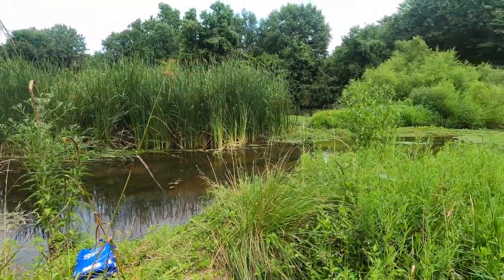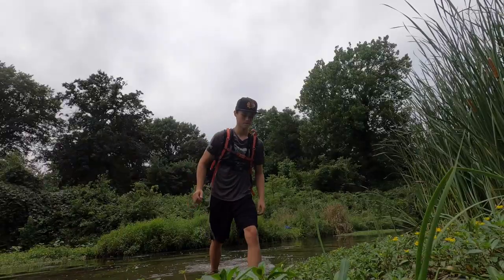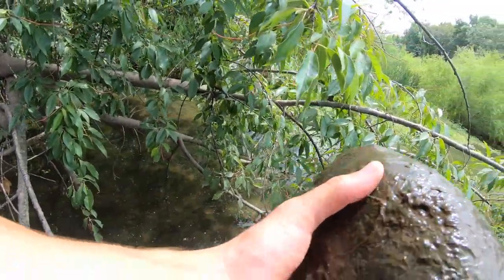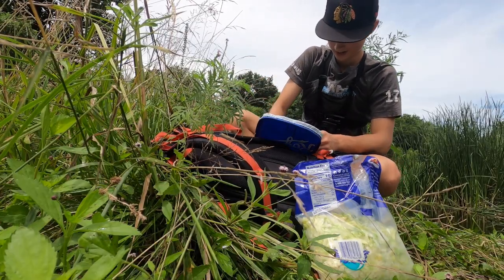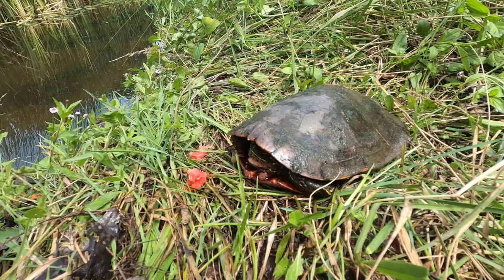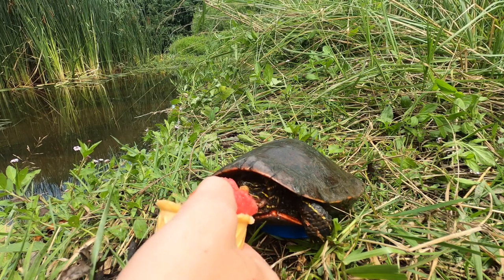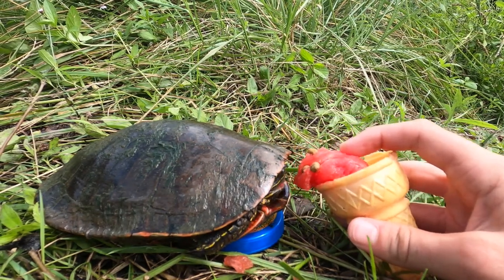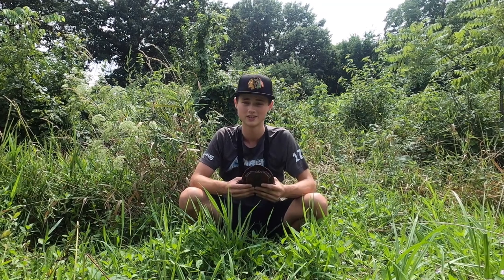Feeding Turtles Ice Cream!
In this video, watch as I go back out to one of my neighborhood ponds in order to catch a midland painted turtle, and feed him some make-shift turtle ice cream! Over the course of the past 5 mounts, you guys have seen me interact with all kinds of different turtles at this pond, and even feeding some...and this video would be no different! I hope you all enjoy!

Special Thanks To:
Jeff Tiller
Kathy Tiller
GoPro
HSUSHOP
SRUIM
MustDoTravels
Selena Escutia
MovieCentral